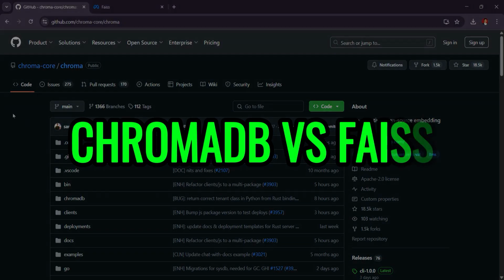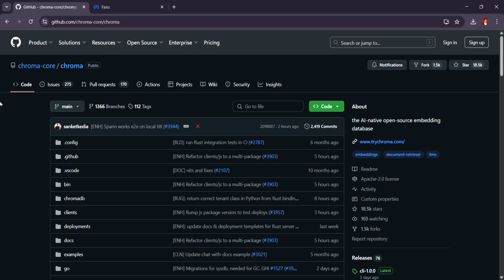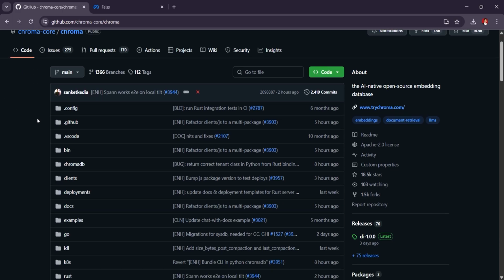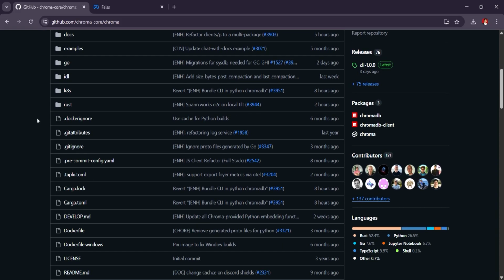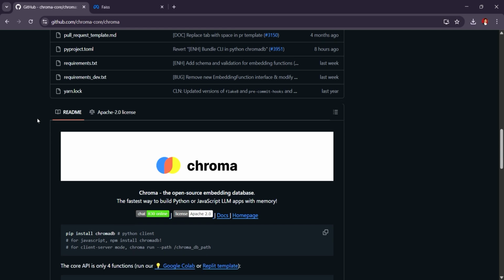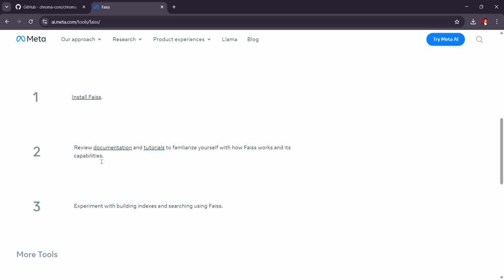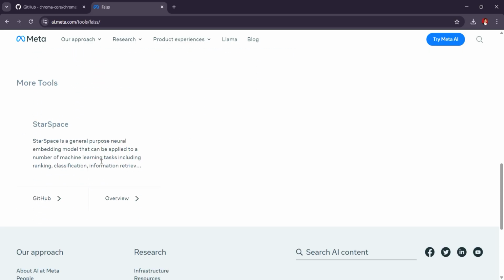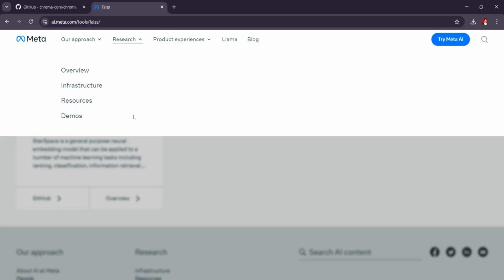CHROMADB VS FAISS – WHICH IS THE BEST VECTOR DATABASE PLATFORM IN 2025?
‎ ‎ Deciding between ChromaDB and FAISS for vector search and similarity matching in 2025? This video breaks down their speed, scalability, accuracy, and integration capabilities to help you determine the best choice for AI applications, large-scale search, and machine learning projects. If you're working with embedding-based retrieval, recommendation systems, or NLP, this comparison will guide you to the right platform.